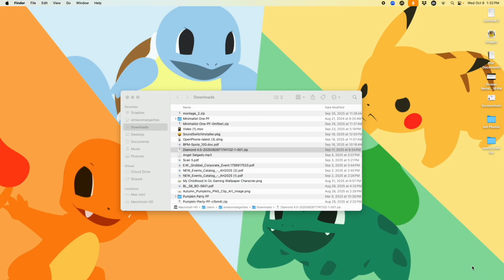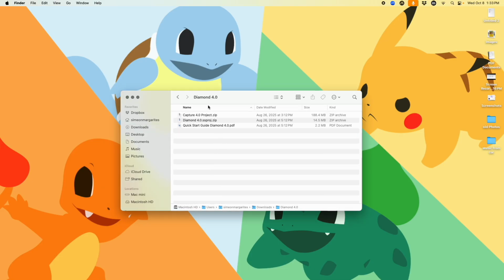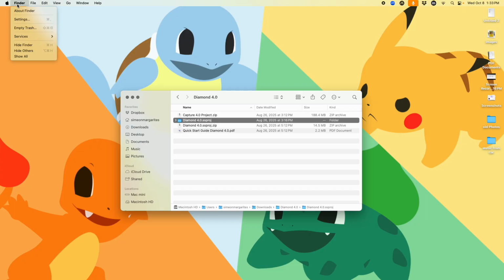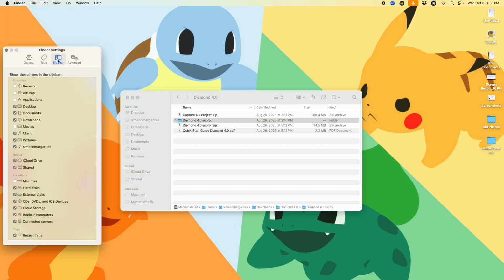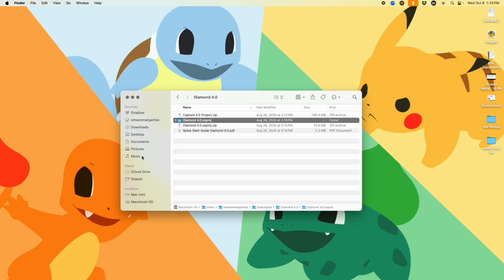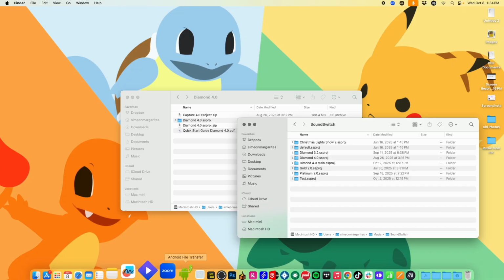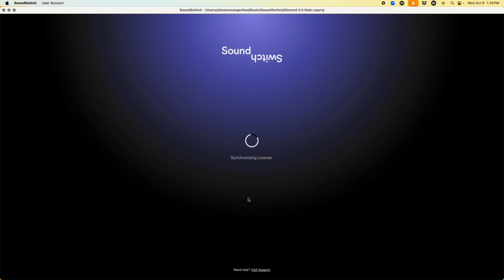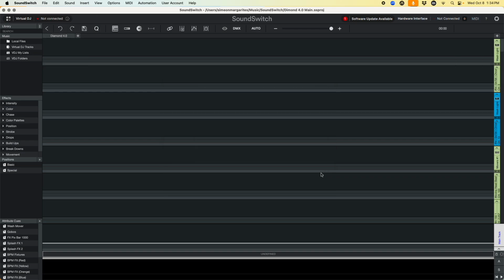How to Install SoundSwitch Pre-Programmed DMX Project SoundSwitch on Mac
Simeon breaks down exactly how to open our SoundSwitch Pre-Programmed DMX Project on a Mac. 🎛️✨

💡 No programming stress → load the project, and you’re ready to rock.
👉 Full project available now at BothLightingUSA.com